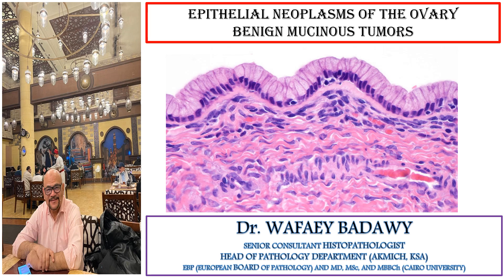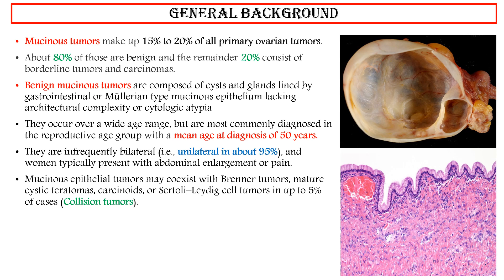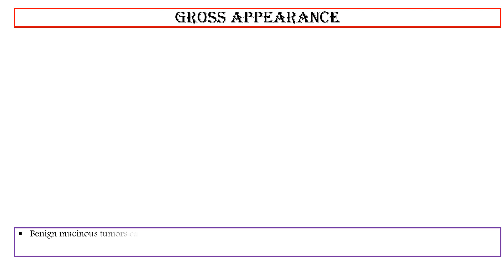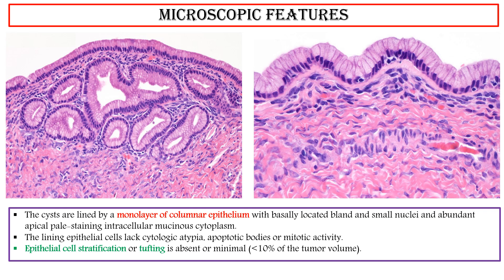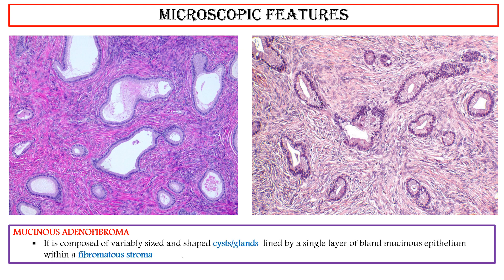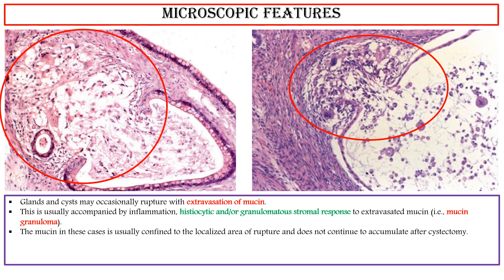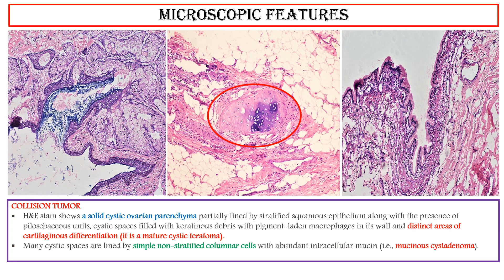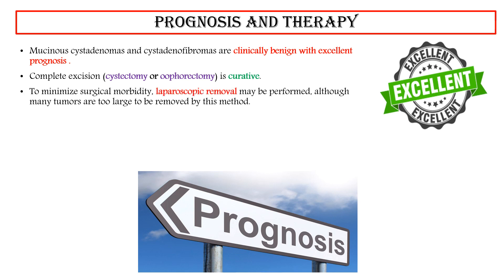EPITHELIAL NEOPLASMS OF THE OVARY BENIGN MUCINOUS TUMORS BY DR WAFAEY BADAWY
Mucinous tumors make up 15% to 20% of all primary ovarian tumors.
About 80% of those are benign and the remainder 20% consist of borderline tumors and carcinomas. Benign mucinous tumors are composed of cysts and glands lined by gastrointestinal or Müllerian type mucinous epithelium lacking architectural complexity or cytologic atypia. They are clinically benign and complete excision is curative.